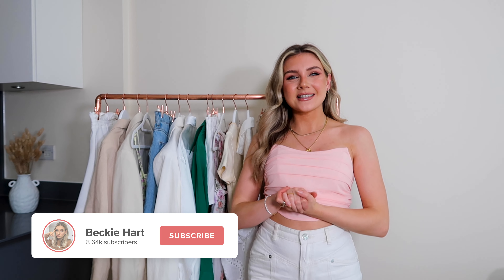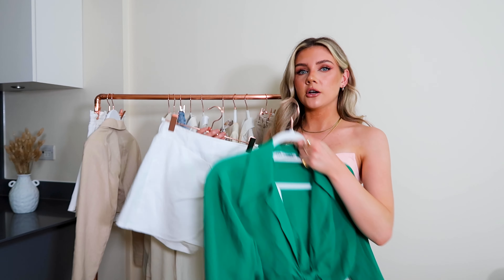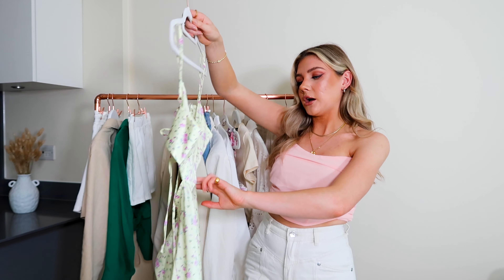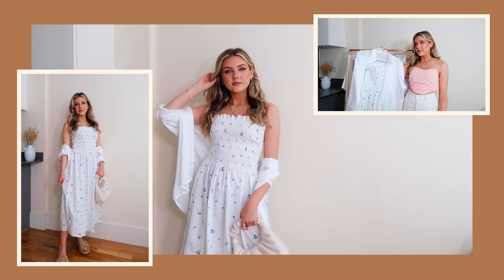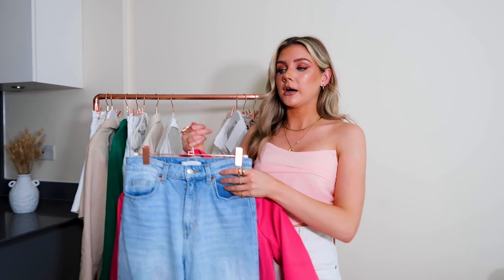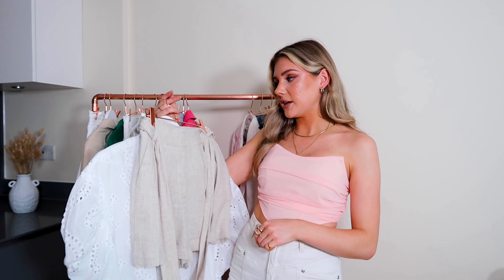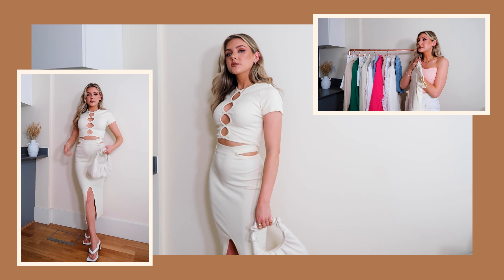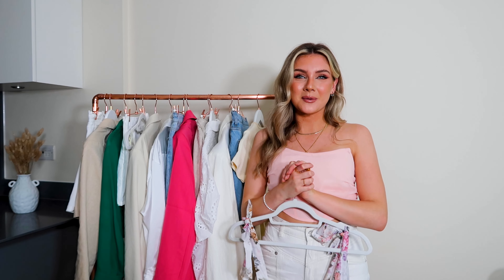10 SUMMER OUTFITS 🌸 | July Fashion Lookbook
10 SUMMER OUTFITS 🌸 | July Fashion Lookbook

So excited to be sharing these 10 gorgeous summer looks with you in this video! We have a mix of classy outfits to the perfect cocktails with your girls looks. All we need now is the sun to come out in the UK so we can wear them!

Let me know your favourite outfit below!

Beckie
xx